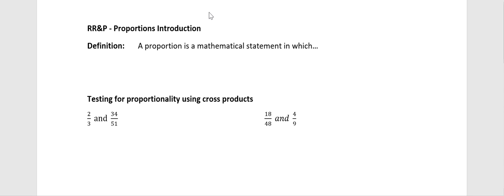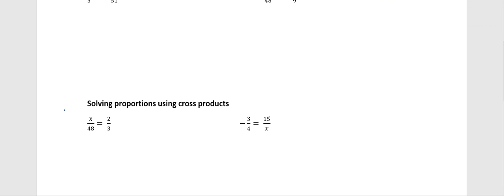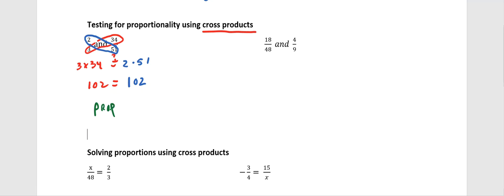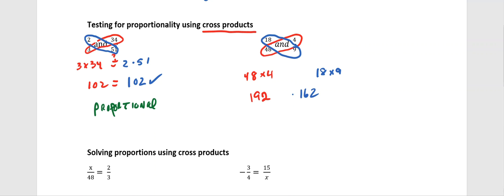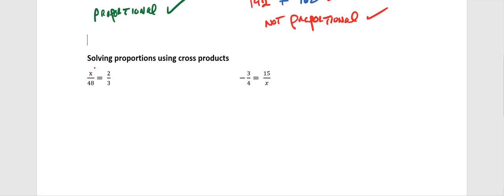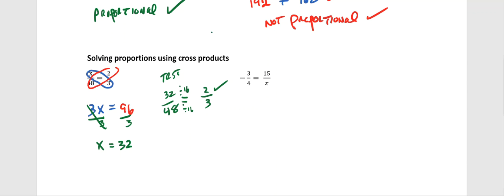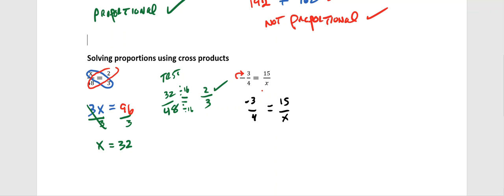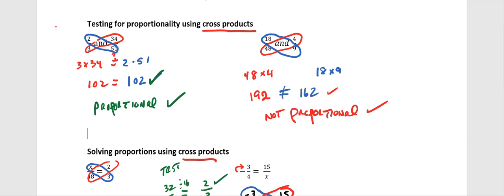Introduction to proportions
Defining, testing, and solving proportions